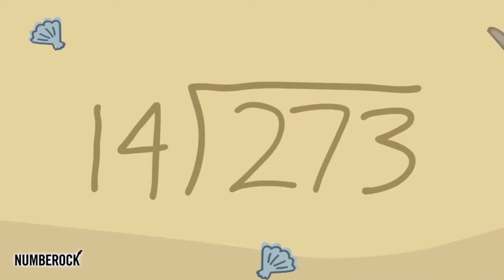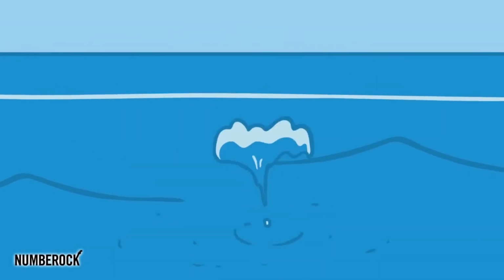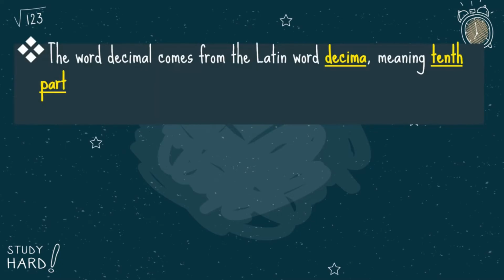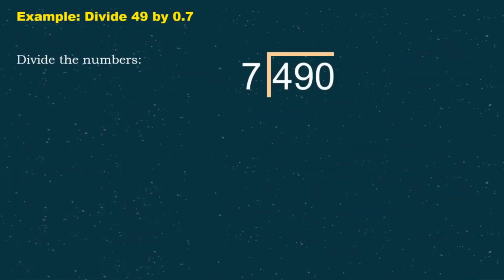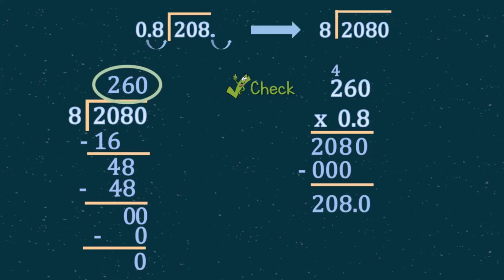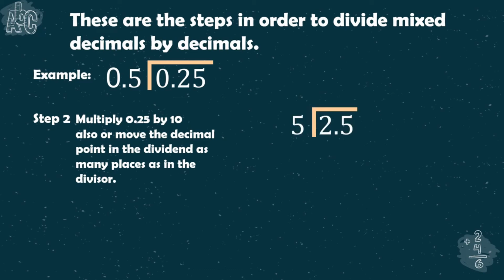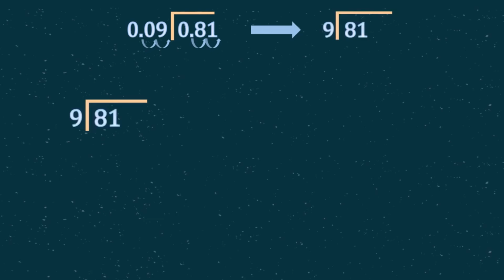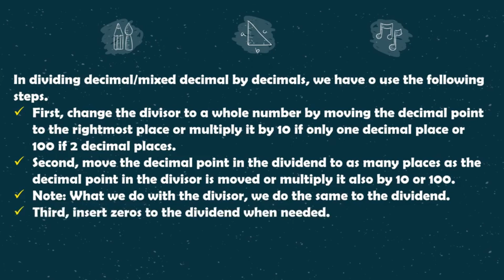Division of Whole Numbers and Decimal Numbers